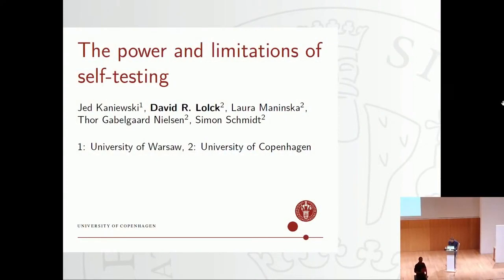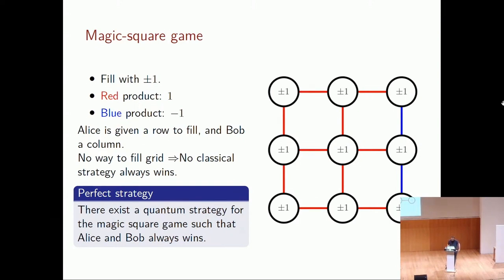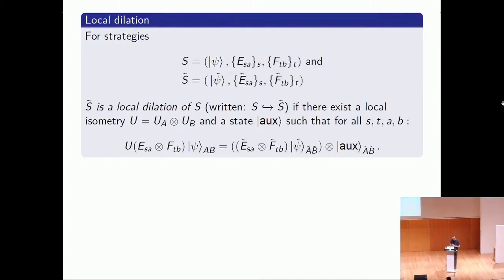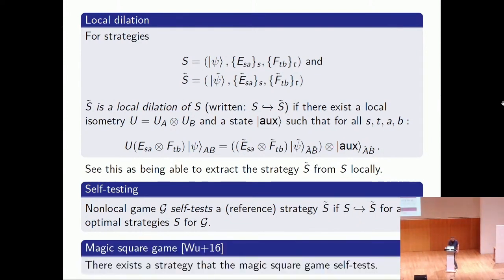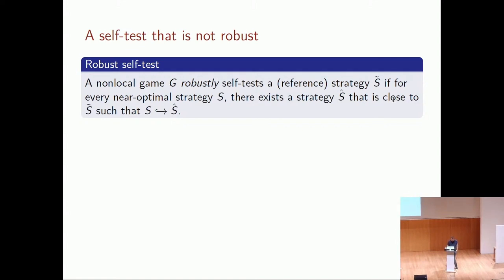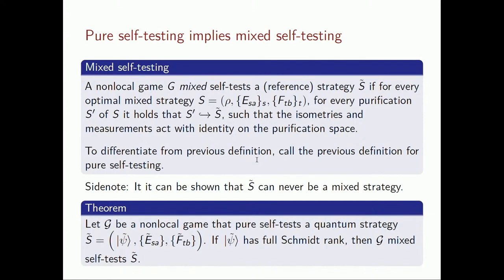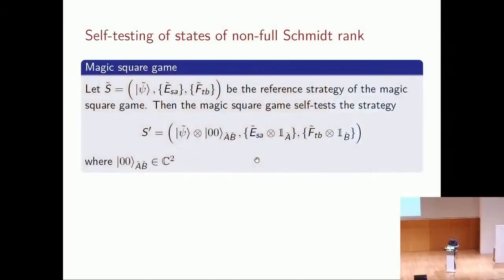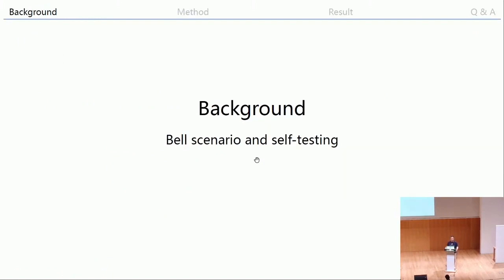The power and limitations of self-testing - David Rasmussen Lolck | TQC 2023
David Rasmussen Lolck
The power and limitations of self-testing

Self-testing results allow us to characterize measurements and states in a quantum device from classical output probabilities in a nonlocal game. However, there is some variation in how the individual self-testing statements are stated and proven, including whether they apply robustly or assume purity of the state or protectiveness of the measurements.

We investigate these differences, and as one of our main results show that if the reference strategy of a given game has full Schmidt rank, the notions of self-testing strategies using either mixed or pure states coincide. Additionally, we show by example that not all types of self-testing statements are equivalent: We both provide an example of a nonlocal game which is an exact, but not a robust, self-test, and an example of another game which does not self-test any state.

18th Conference on the  Theory of Quantum Computation, Communication and Cryptography.

Phasecraft, UK
ML4Q, Germany
Dulwich Quantum